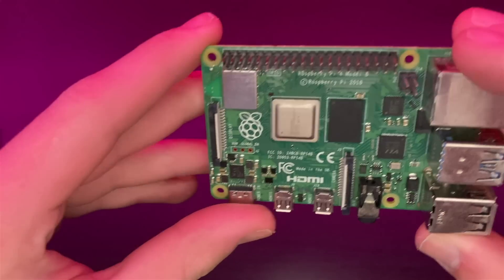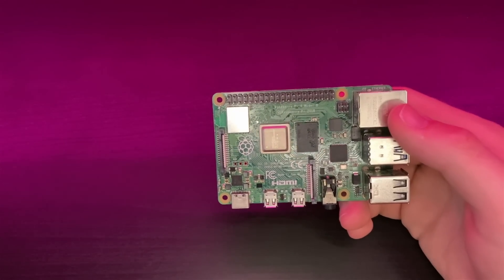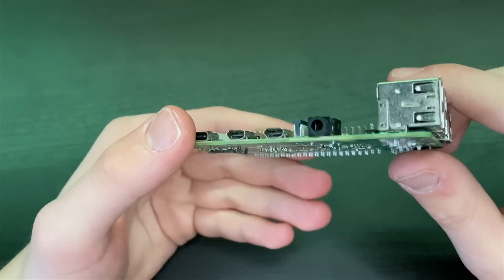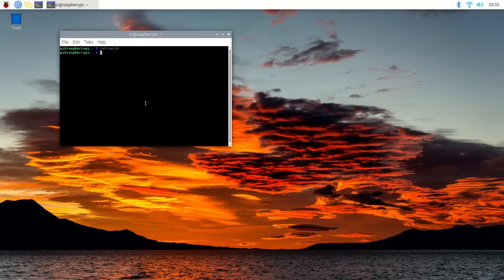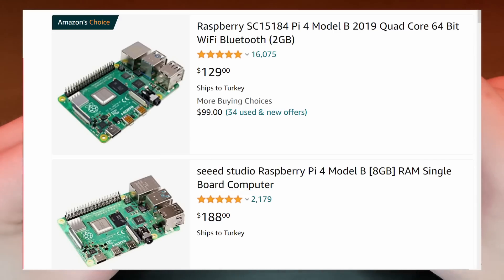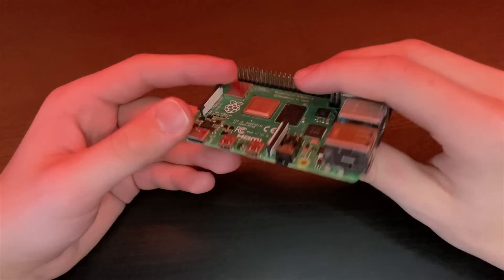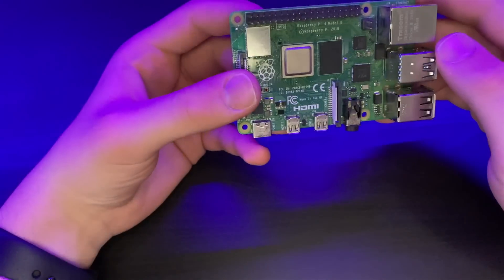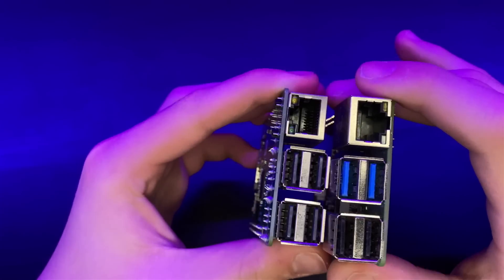SHOULD You Buy the Raspberry Pi 4 in 2022?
PCB Prototypes the easy way!

Is the Raspberry Pi worth it in 2022? Should you be spending your money on it?

00:00 - Intro
01:19 - Initial Info
01:48 - Price
03:40 - Performance
06:51 - DIY Projects
07:51 - Alternatives
10:52 - Pi 400
11:56 - Raspberry Pi 5
12:58 - Final Thoughts